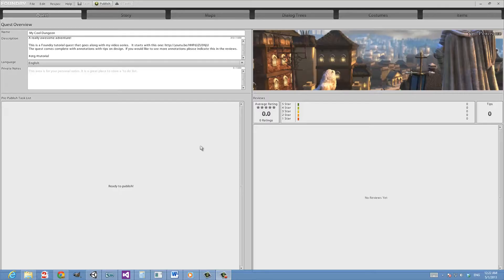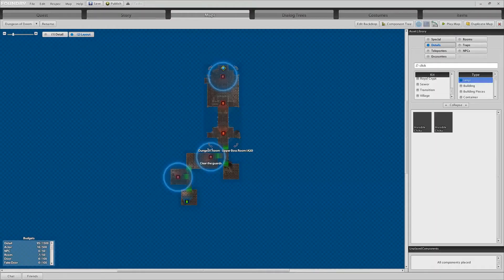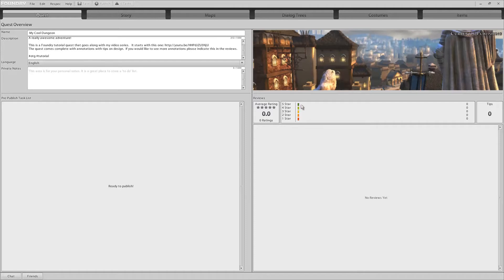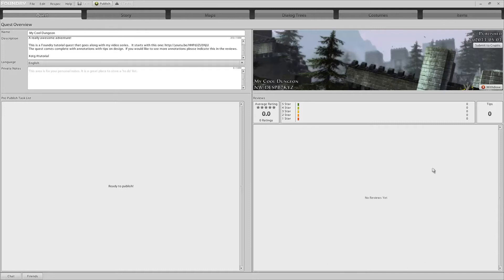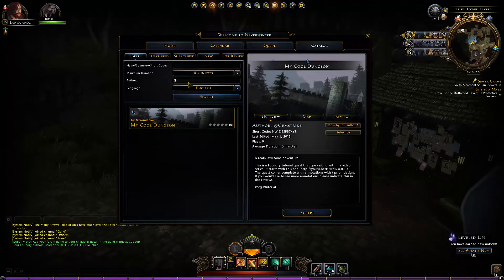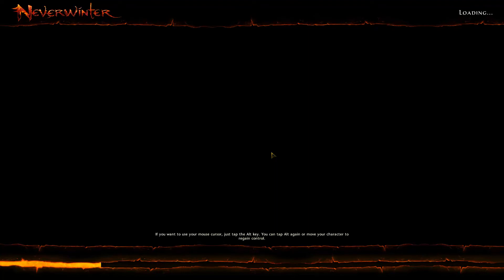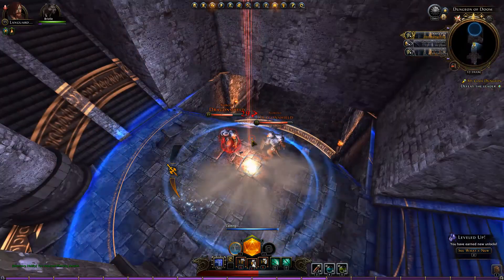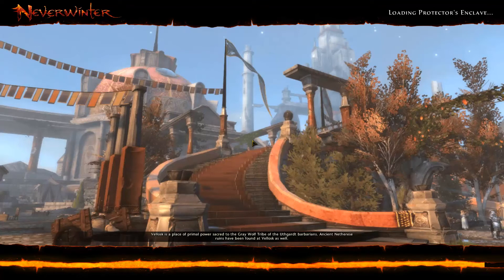Neverwinter Foundry - Publishing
The final video in the first set, I cover how to publish your adventure and where to find it in-game.